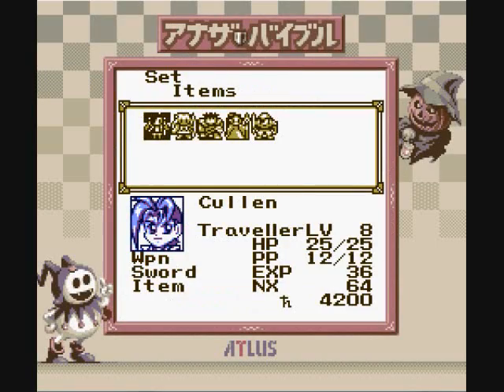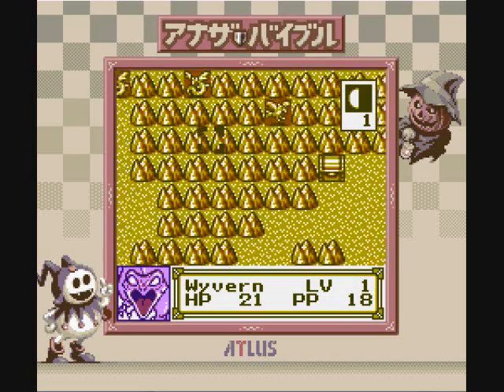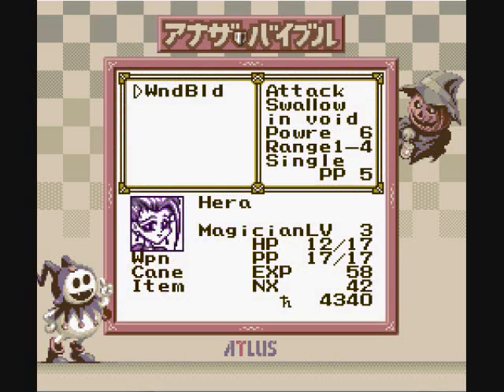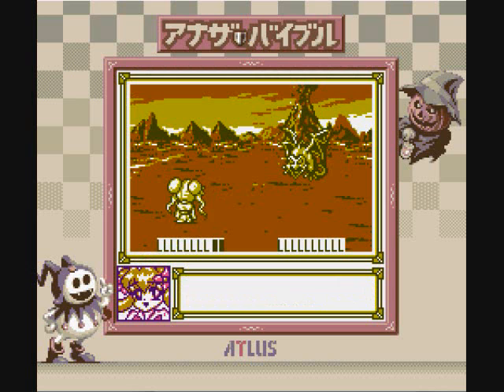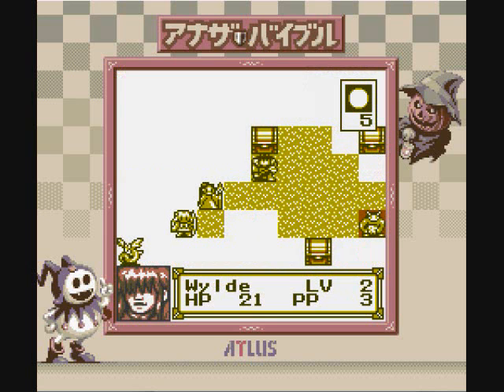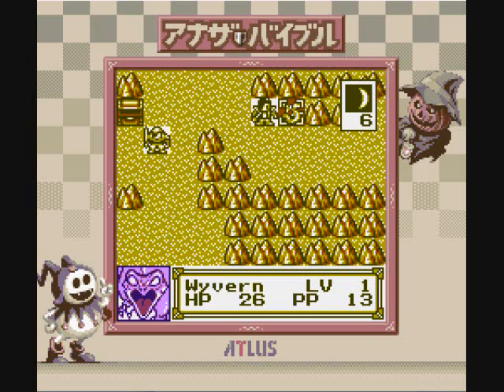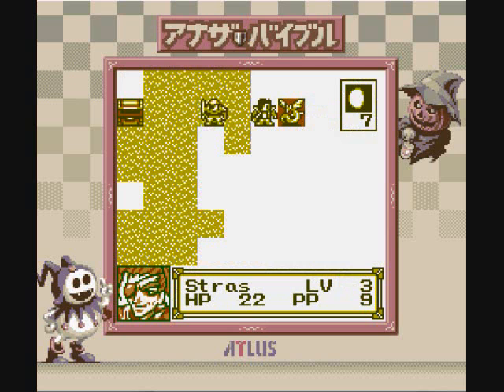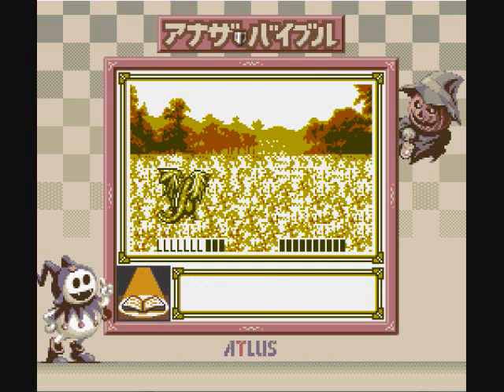Another Bible part 4, Pegasusssxies?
Is there a plural for it, or is it its own plural.  Hmmmm.